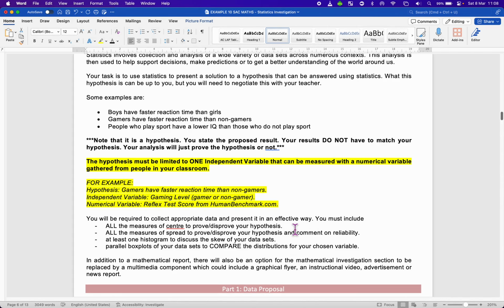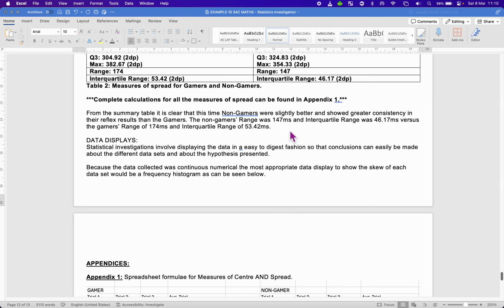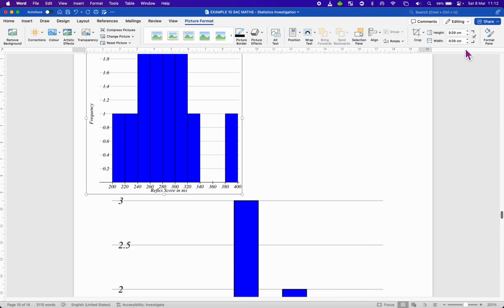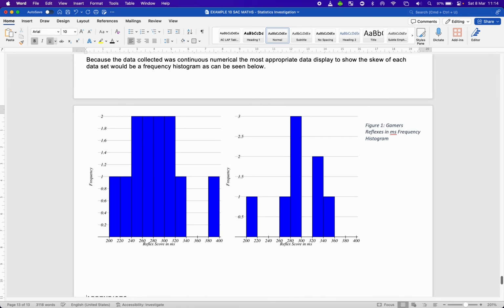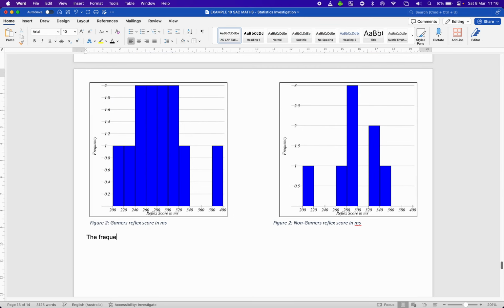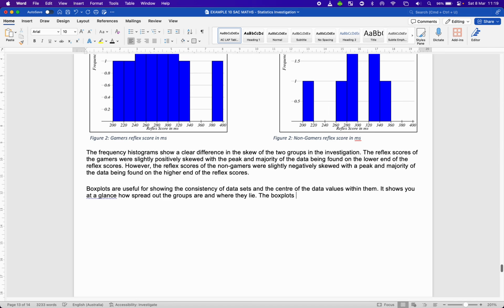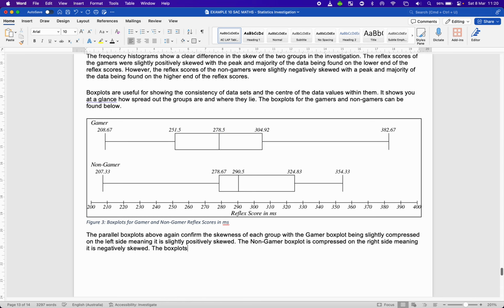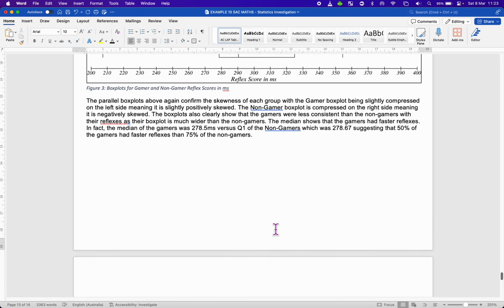10SACMA - 08DATA DISPLAYS Statistics DI (2025)